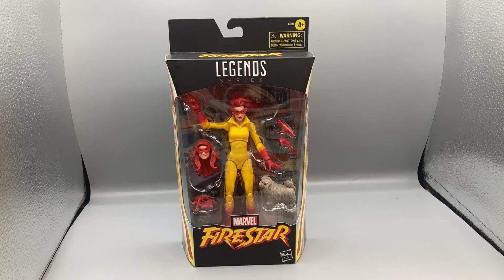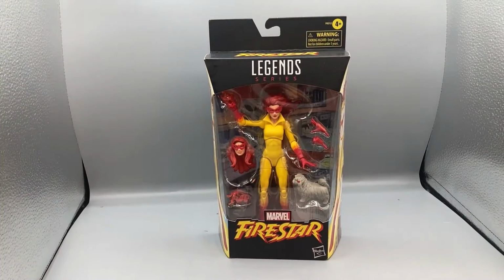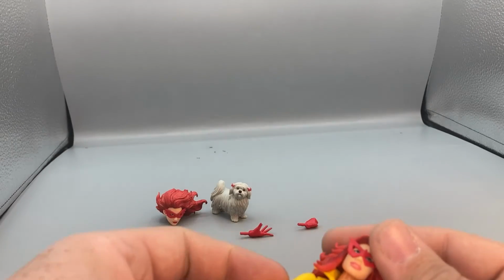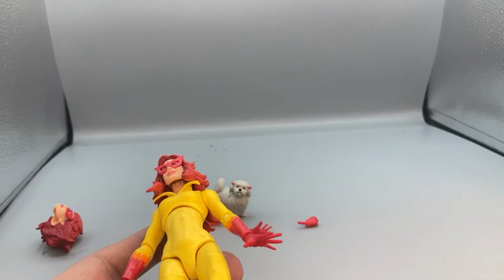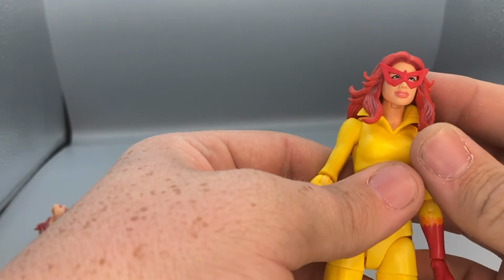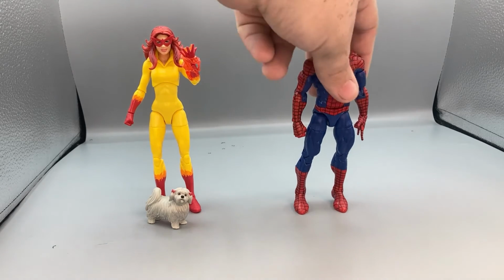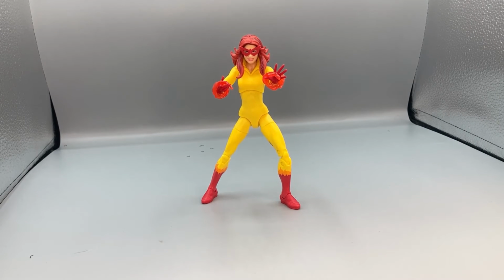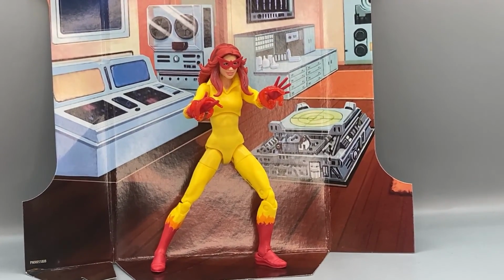Marvel Legends Firestar Action Figure Review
This is a Review of the Marvel Legends Firestar Action Figure